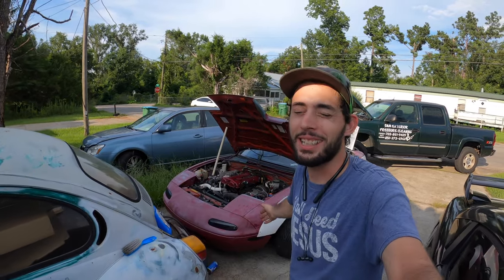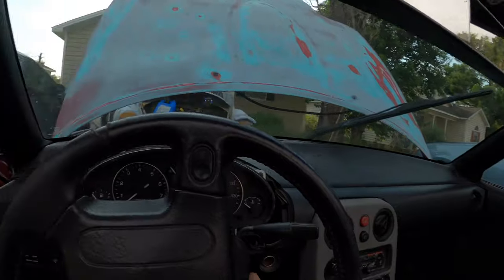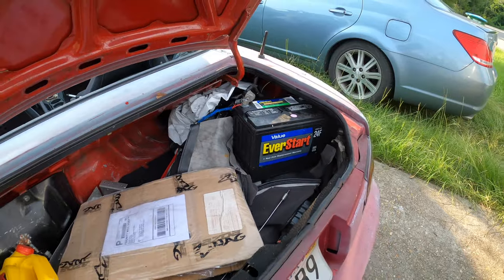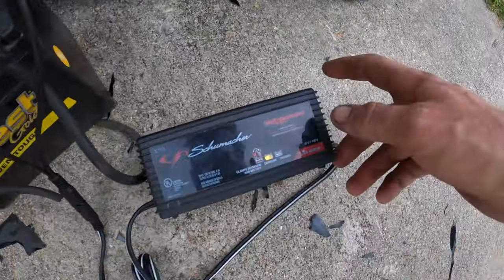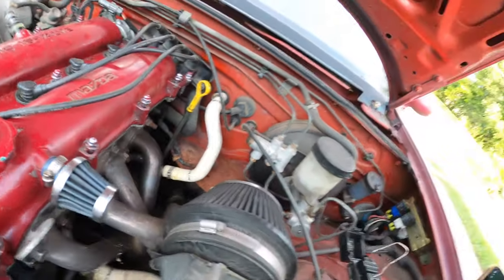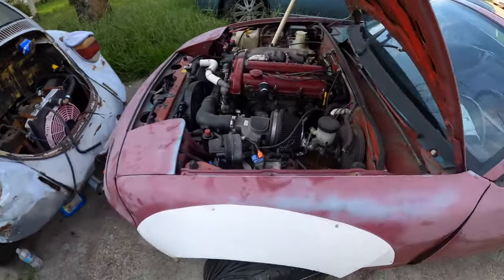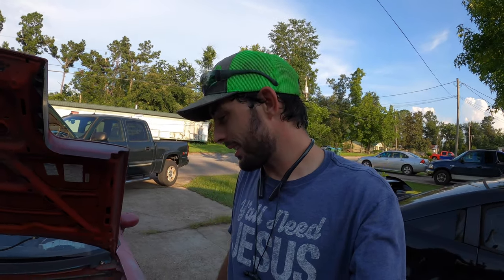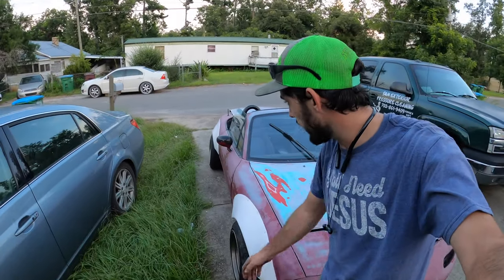I Bought Another Abandoned Miata/ WHY DOES EVERYONE ABANDON THEM?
we picked up another miata boizzzz